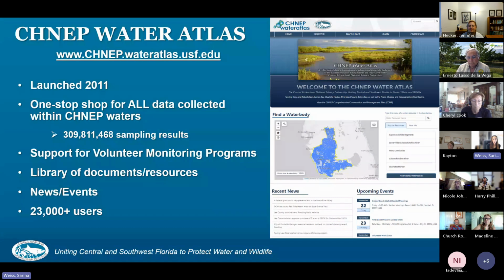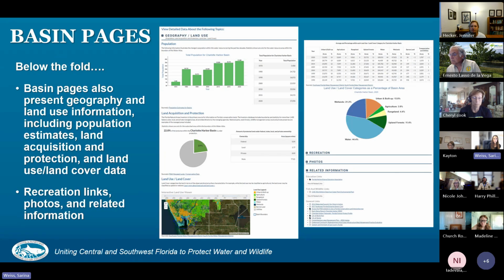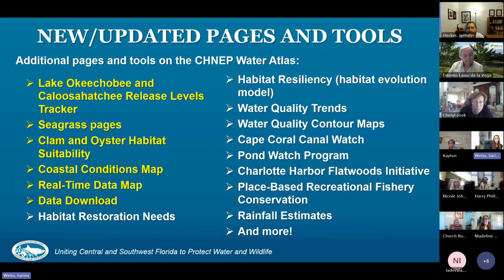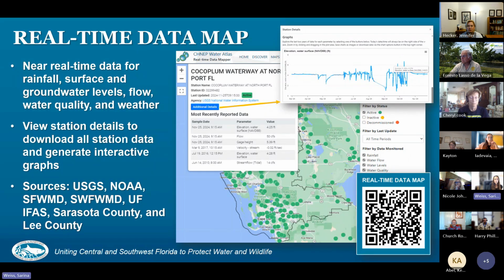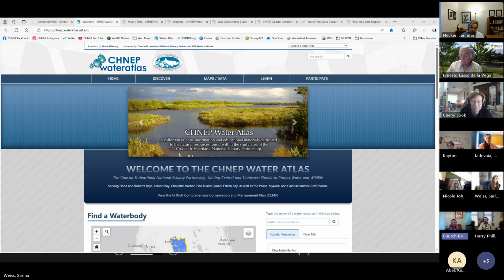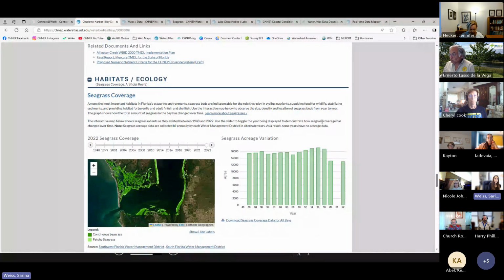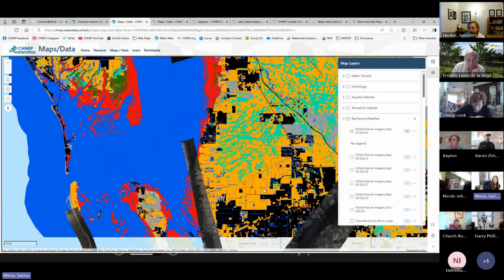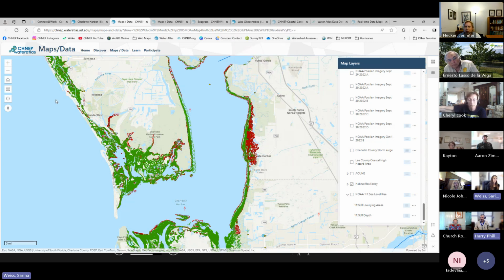CHNEP Water Atlas 2 0 Primer - Sarina Weiss, CHNEP Research & GIS Coordinator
This presentation is a primer and tutorial on the CHNEP Water Atlas, a web-based resource center providing both users a one-stop shop to find everything from water quality, flow, and habitat data to information about local initiatives and projects in Central and Southwest Florida.   CHNEP recently launched the Water Atlas 2.0 that is geared for all audiences and integrated by waterbody, basin, and watershed pages that encompass
all publicly accessible data related to water quality, hydrology, wildlife habitat, and climate change.